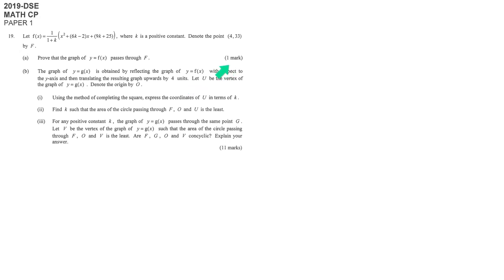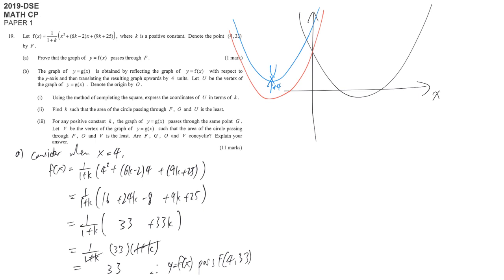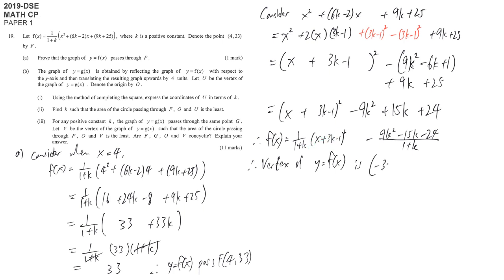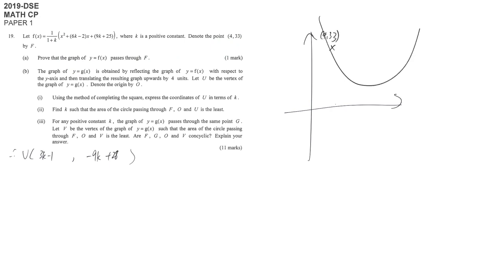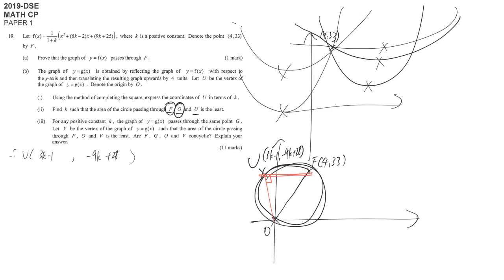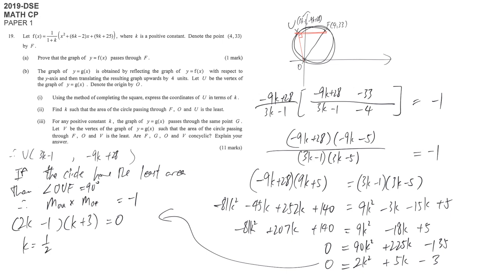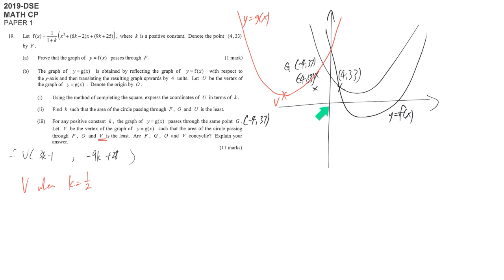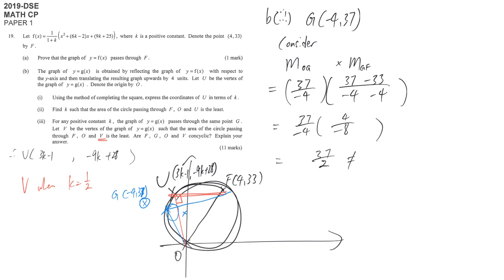DSE maths core 2019 paper1 #19 locus coordinate geometry transformation vertex